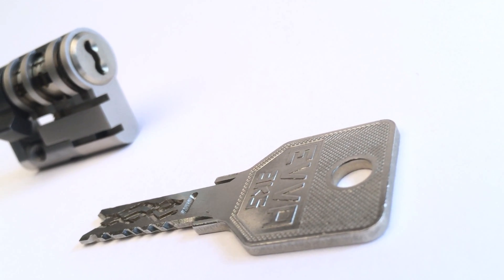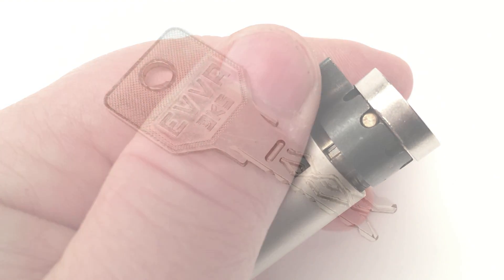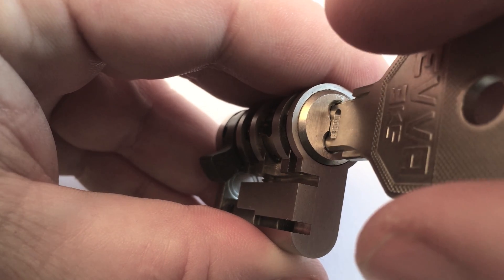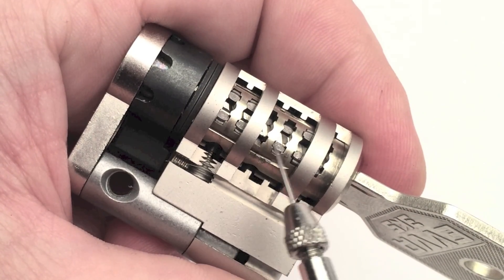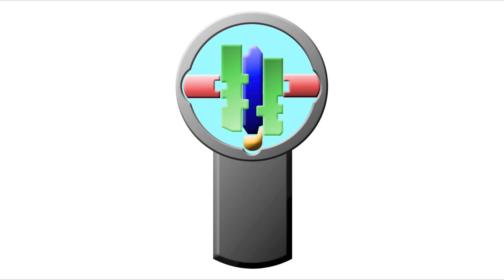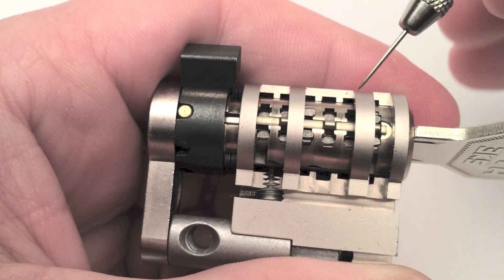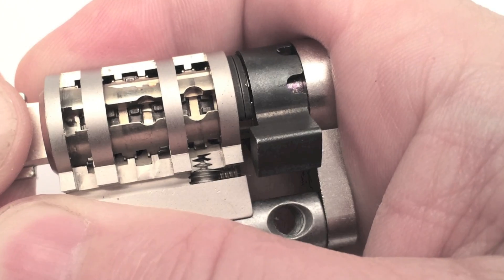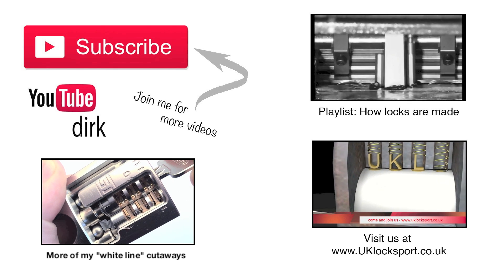[056] Cutaway - EVVA 3KS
How does the cutaway EVVA 3KS work.
This is a nice education video that shows exactly how a EVVA 3KS works. A good demonstration of the EVVA 3KS High Security lock.

Unlike conventional pin tumblers, this lock has floating locking elements. They move along the curves on the key and are not driven against a spring force.

In my special "white line" Series of cutaways, I am going to show outstanding workmanship, and interesting cutaways. In my opinion, cut aways are the best way to see how a lock works.

Cutaway - EVVA 3KS
All my videos are tutorials with hints and tips about lock picking for beginners.

Cut aways, Pinning trays and different tools are from security-elements.